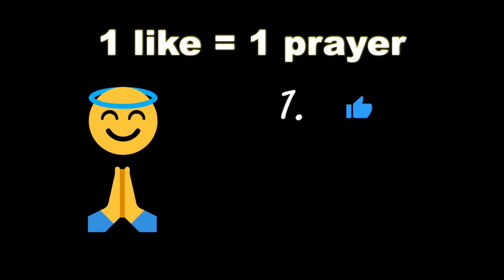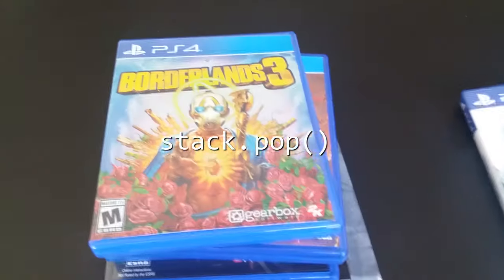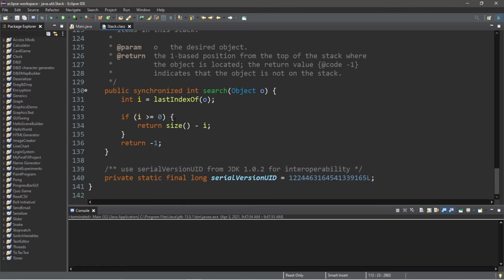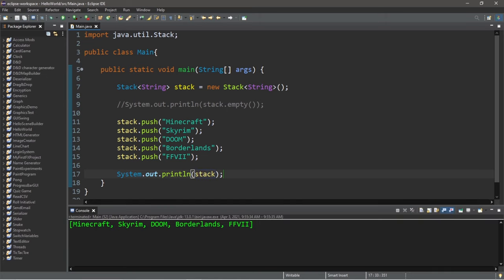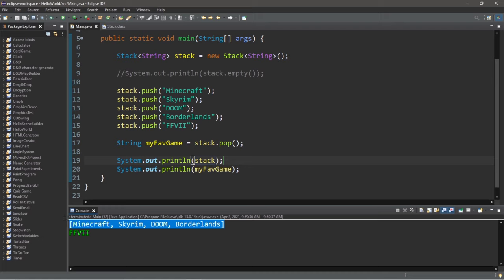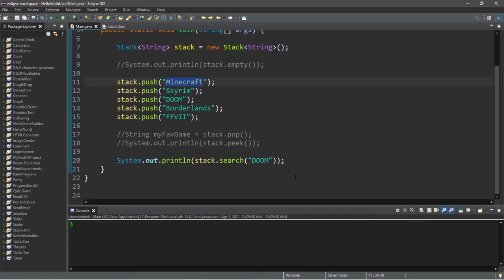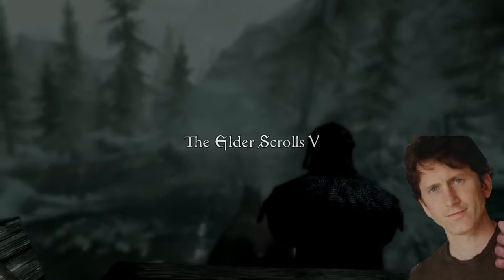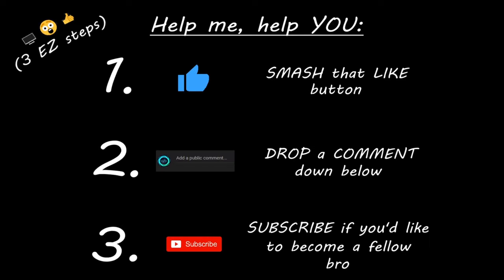Learn Stack data structures in 10 minutes 📚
stack data structure tutorial example explained

  // stack = LIFO data structure. Last-In First-Out
  //               stores objects into a sort of "vertical tower"
  //               push() to add objects to the top
  //               pop() to remove objects from the top

  // uses of stacks?
  // 1. undo/redo features in text editors
  // 2. moving back/forward through browser history
  // 3. backtracking algorithms (maze, file directories)
  // 4. calling functions (call stack)